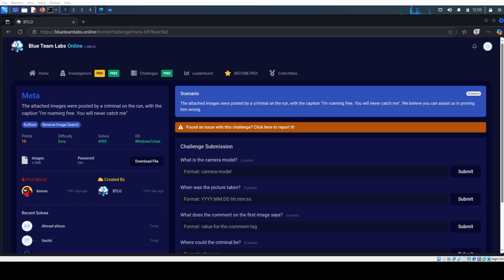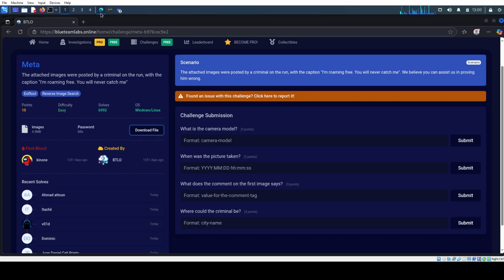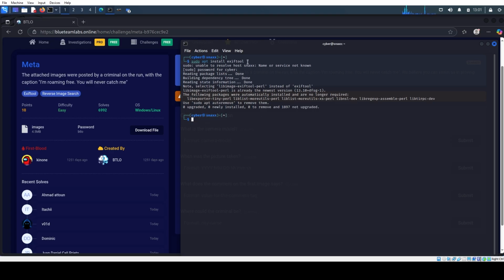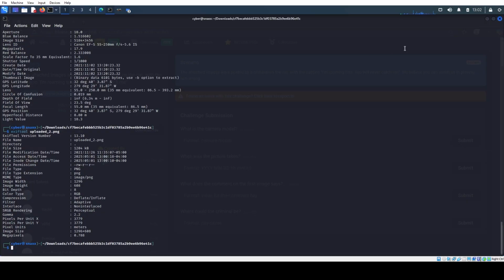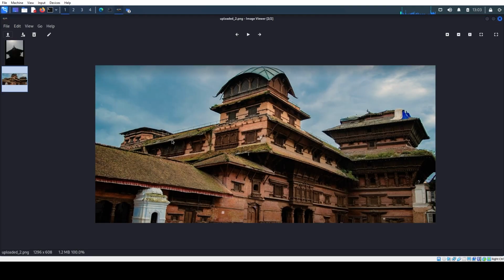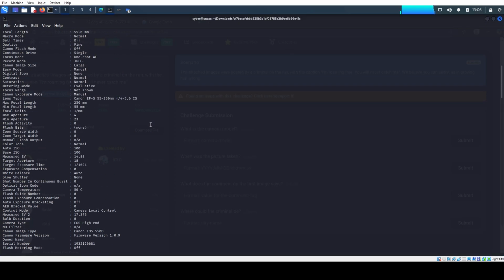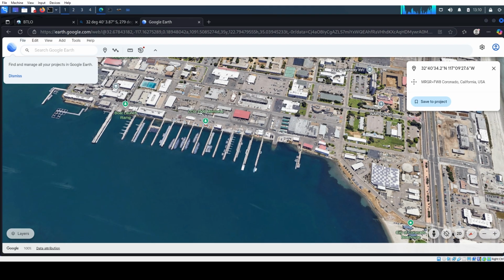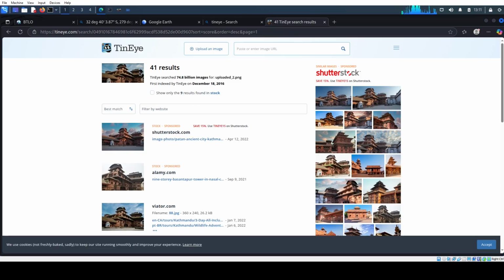BTLO Walkthrough: Meta Lab | Digital Forensics Investigation for Beginners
🔍BTLO Walkthrough - Meta Lab | Digital Forensics
In this video, I walk you through my investigation of the "Meta" lab from Blue Team Labs Online (BTLO). This lab focuses on digital forensics, where the goal is to analyze suspicious file metadata to uncover hidden artifacts.

🛠️ Tools Used:
- ExifTool
-TinEye